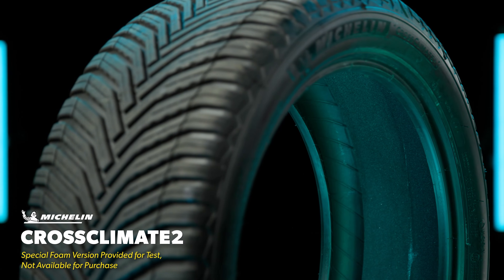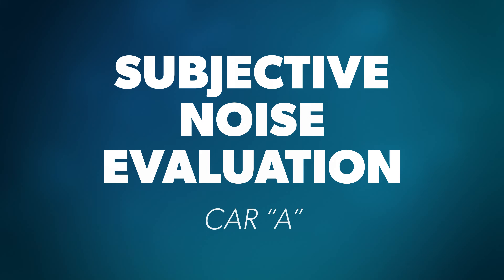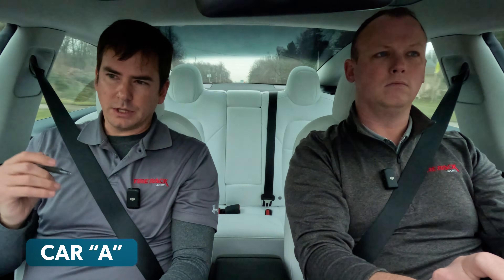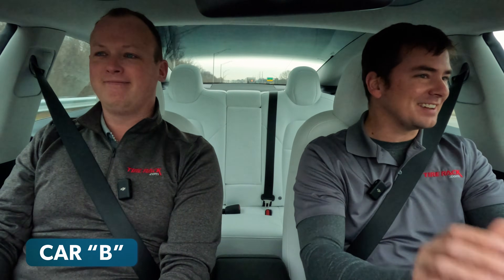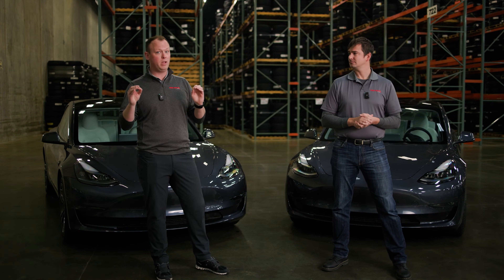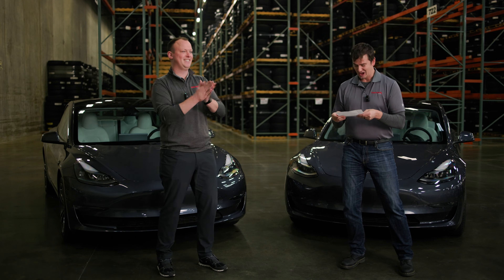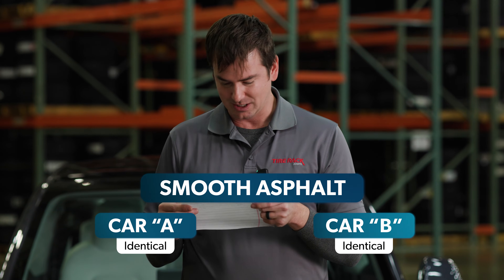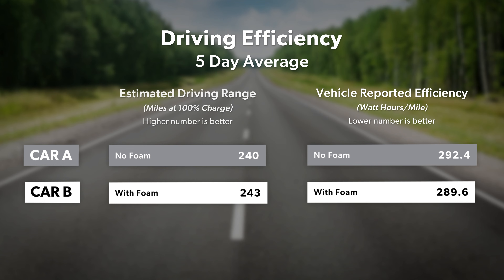Noise-Cancelling Foam: Is It Worth It?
In this video, Tire Rack’s Tire Testing & Information team set out to determine all things Noise-Cancelling Foam. Does it really work, and will it impact other aspects of the drive? Watch now to learn all about this technology and see the results!